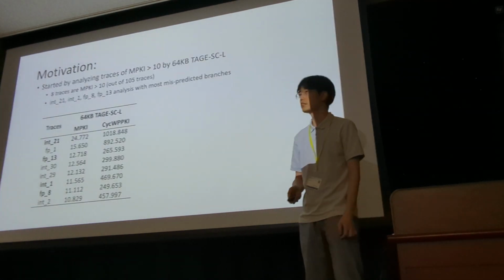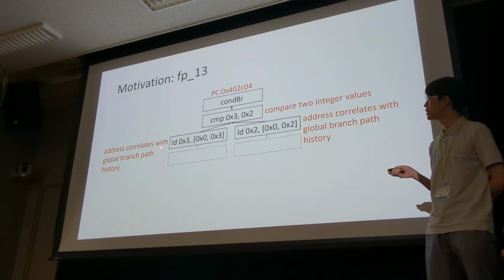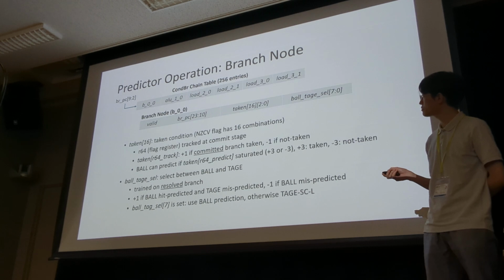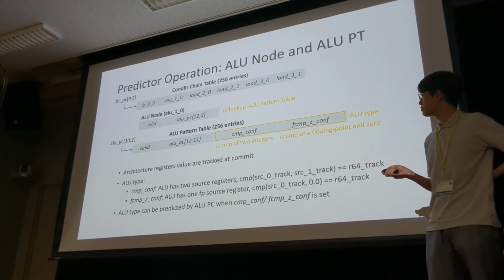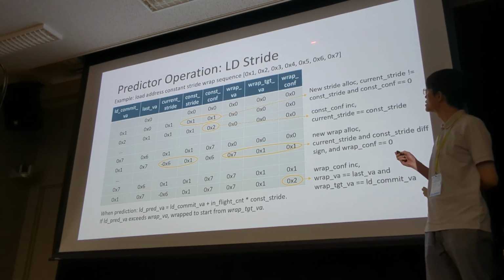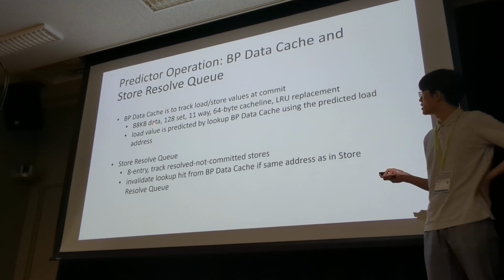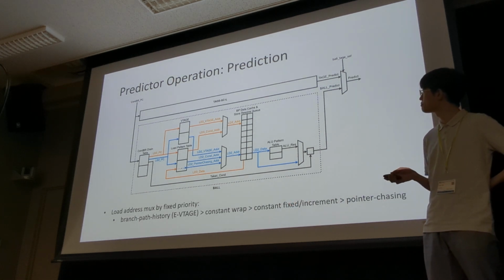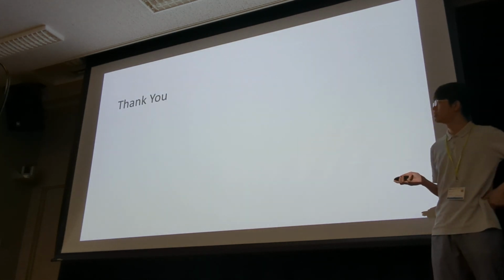CBP2025 - Branch Prediction via Load Value Prediction: Branch-ALU-Load-Load Predictor - Jun Fan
Sixth Championship Branch Prediction (CBP2025):
Branch Prediction via Load Value Prediction: A Case of BALL (Branch-ALU-Load-Load) Predictor. Jun Fan (Unaffiliated).